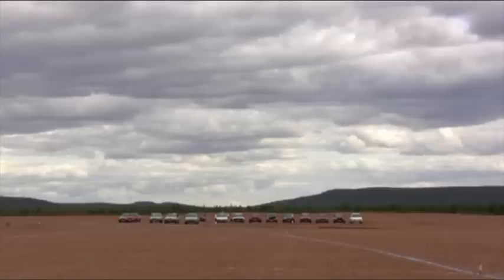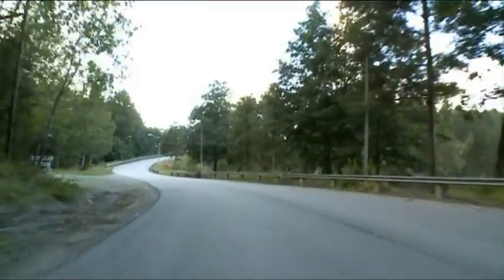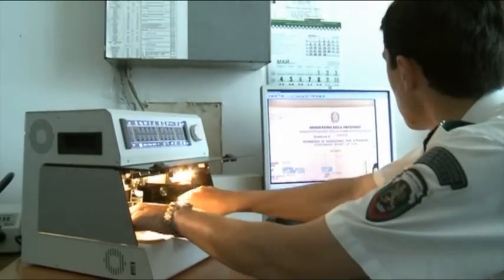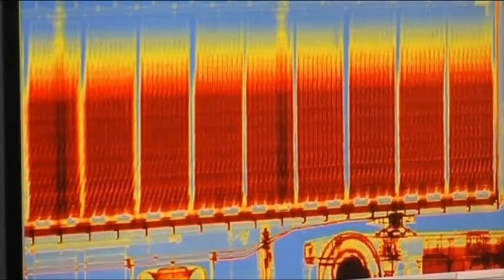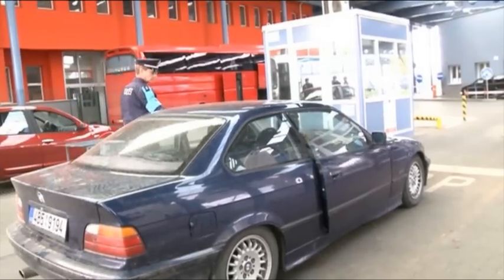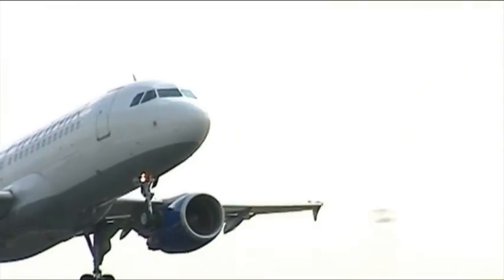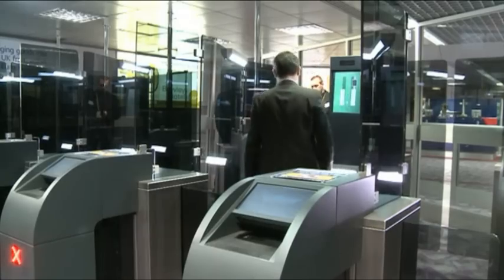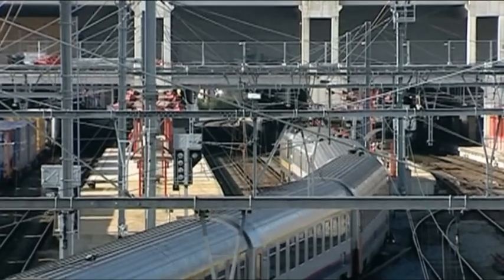Security Checkpoints of the Future - EFFicient Integrated SECurity Checkpoints (EFFISEC)